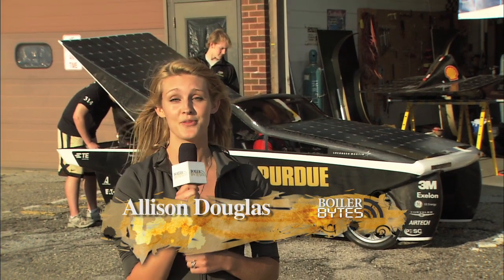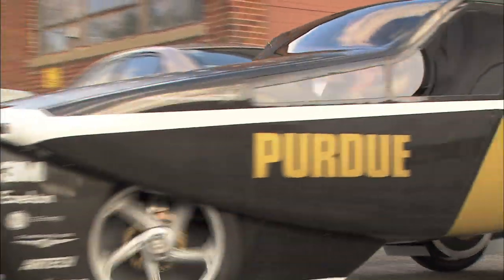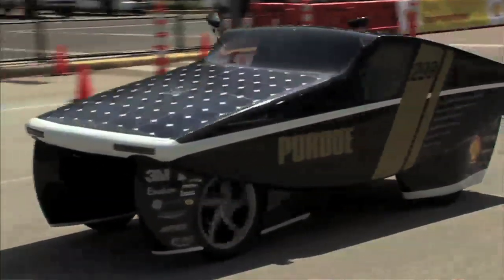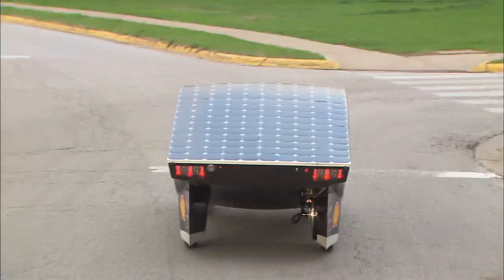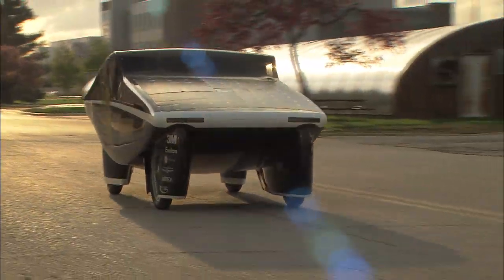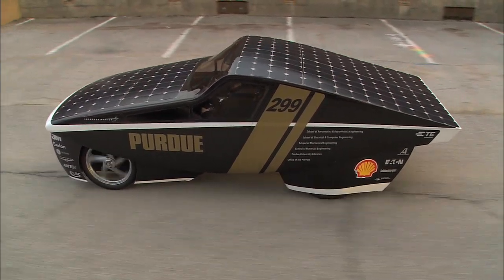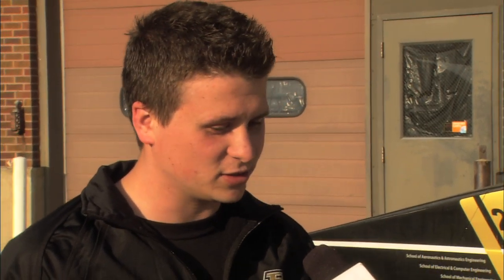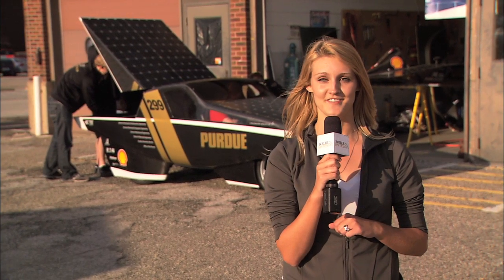Boiler Bytes: Purdue students build street-legal solar powered car for EcoMarathon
The Purdue Solar Racing team's solar-powered urban commuter car achieved the equivalent of almost 2,200 miles per gallon in the 2011 Shell EcoMarathon international competition.